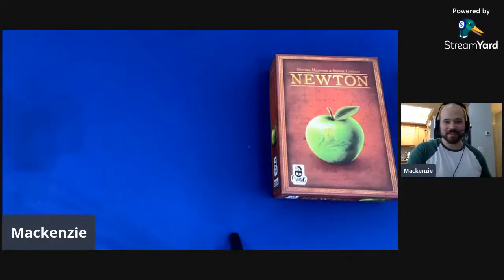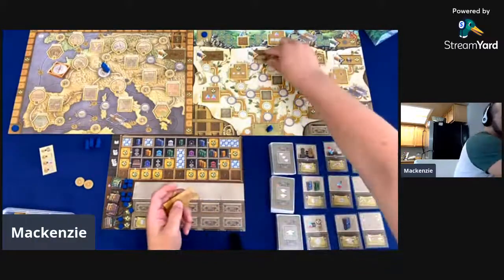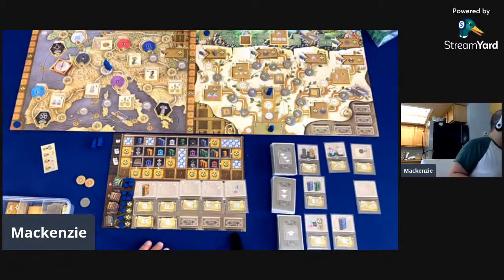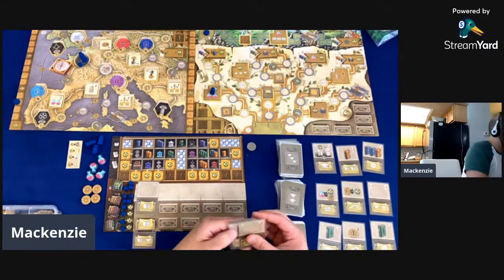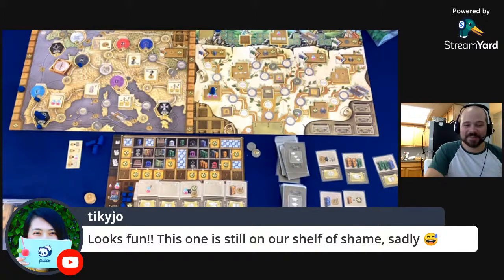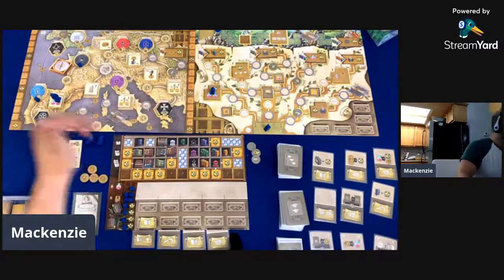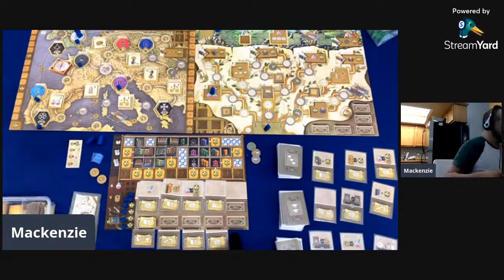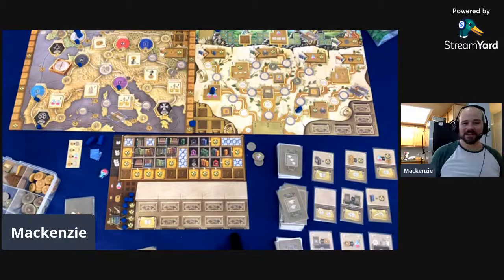Newton Solo Play-Through SideGame LLC